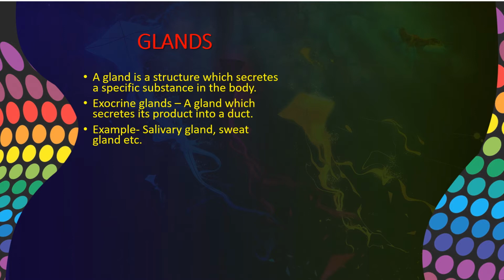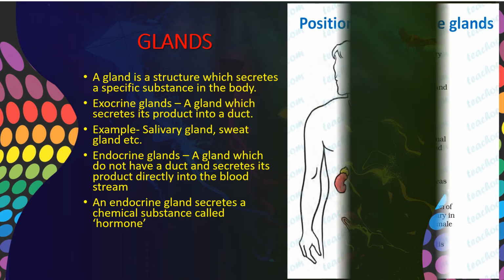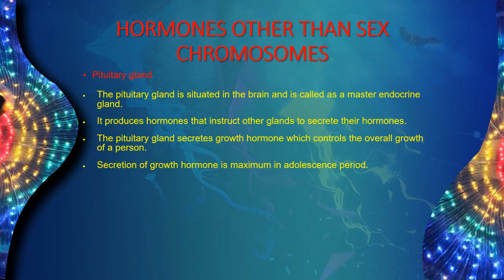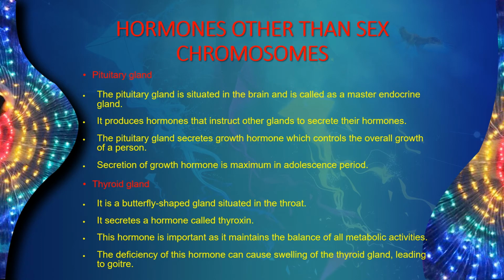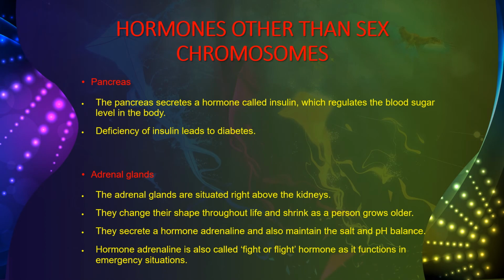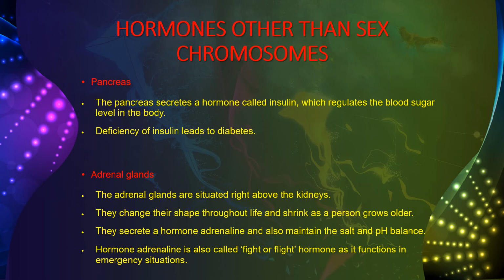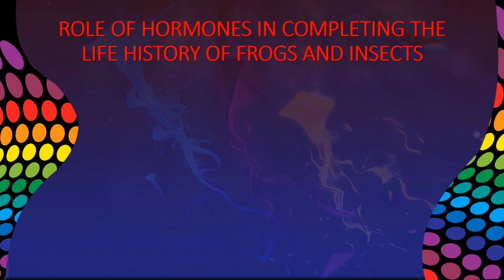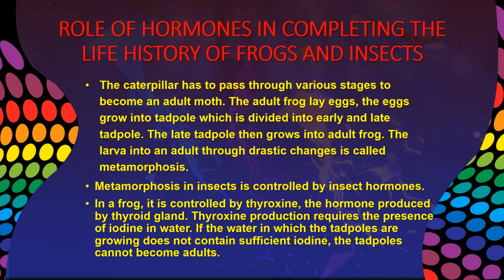REACHING THE AGE OF ADOLESCENCE | VIDEO - 4| BIOLOGY FOR CLASS-8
CHAPTER-10
REACHING THE AGE OF ADOLESCENCE
TOPICS DISCUSSED- (i) HORMONES OTHER THAN SEX HORMONES
                                      (ii) ROLE OF HORMONES IN COMPLETING THE LIFE
                                            HISTORY OF FROG AND INSECTS
BY MRS. MINI REJI